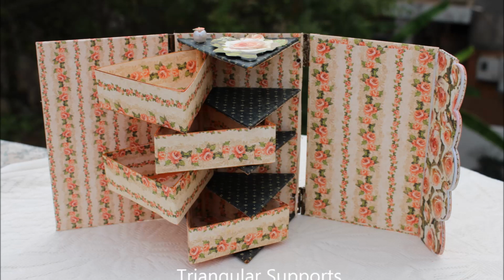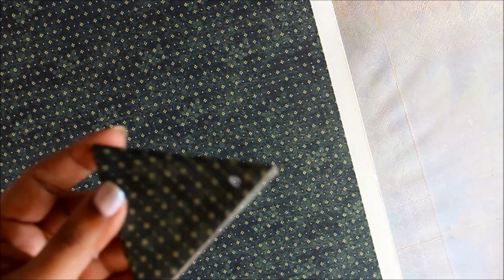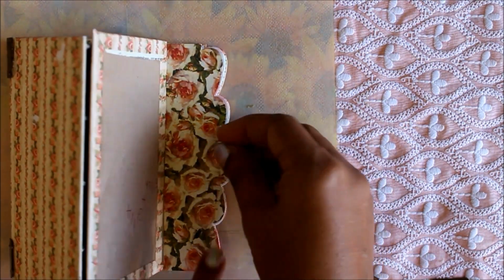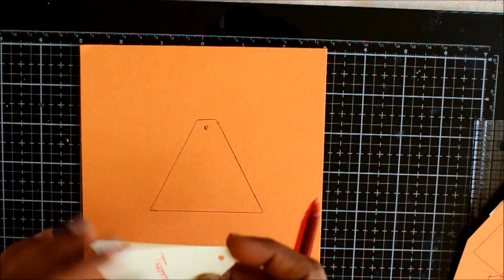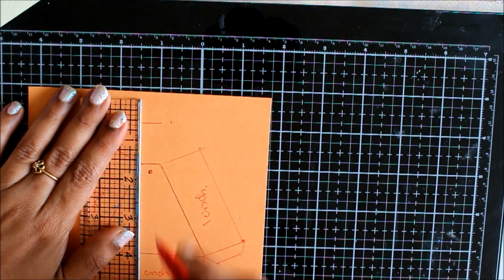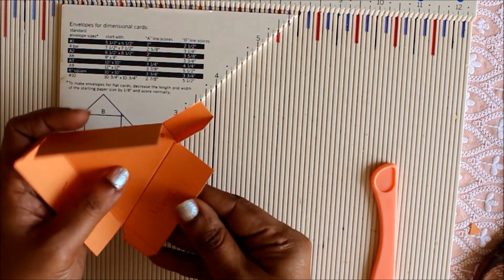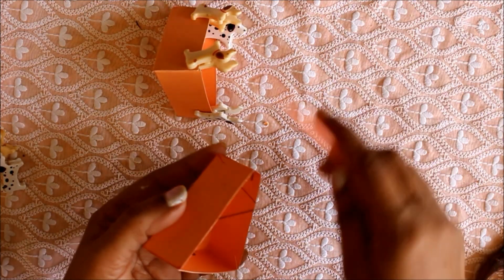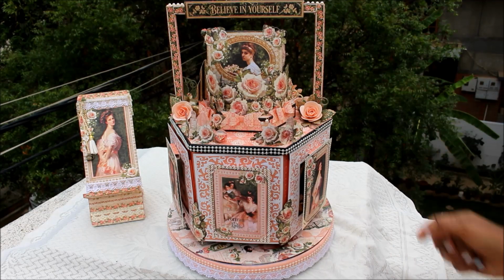Rotating Triangular Box Tutorial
Rotating Triangular Box Tutorial using simple techniques.Papers : Graphic 45 Portrait of a Lady